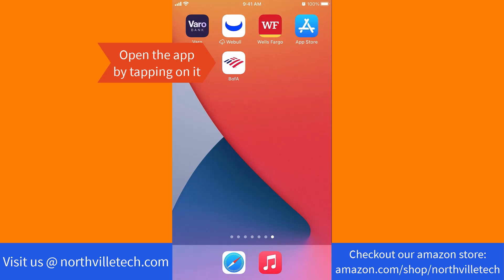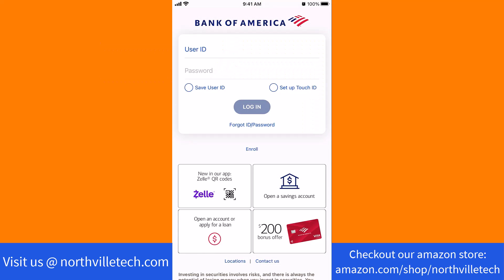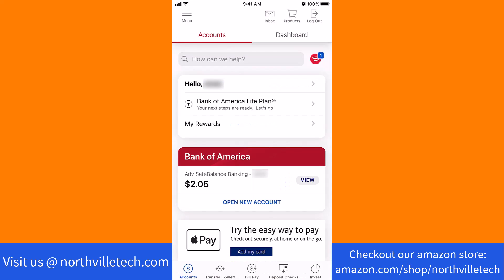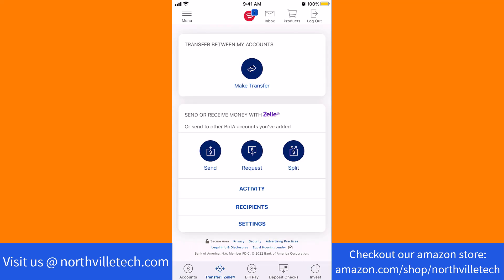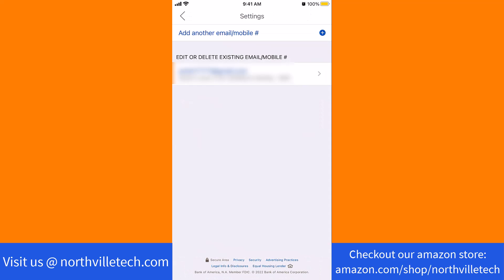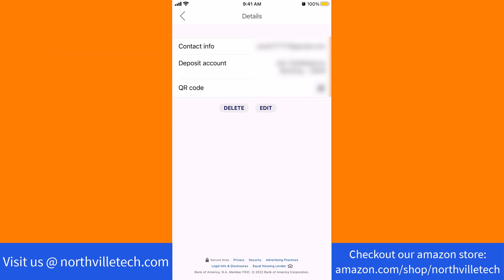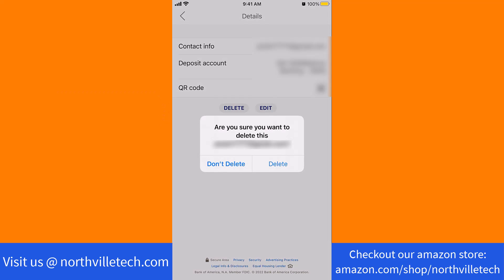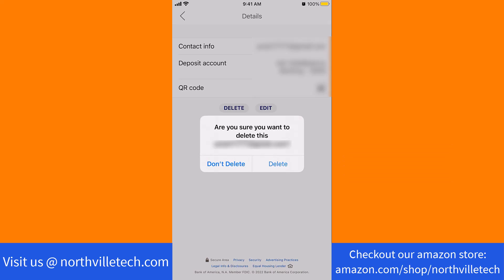Delete Your Existing Zelle Email From Bank of America App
Learn how to delete your existing Zelle email from Bank of America app.